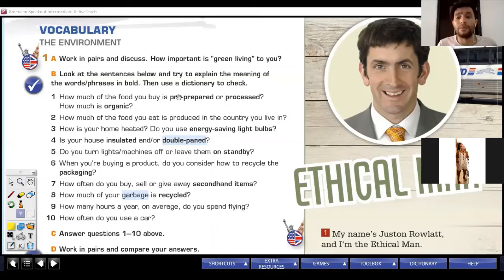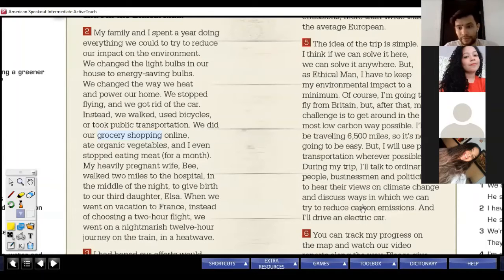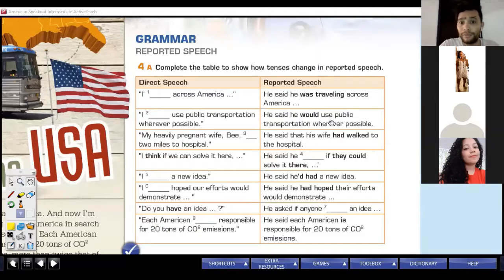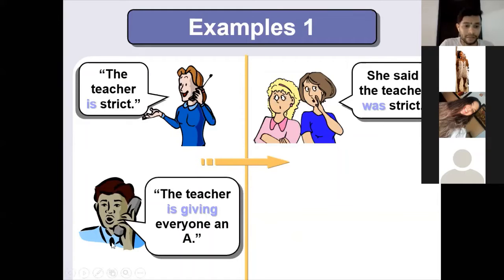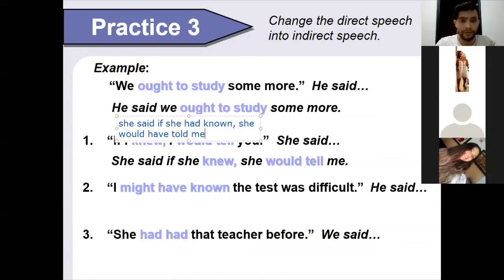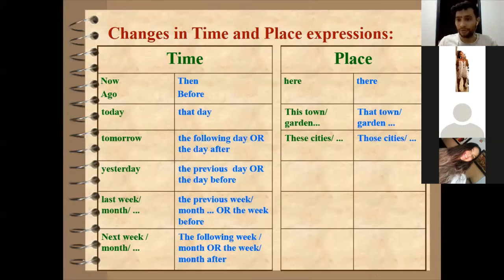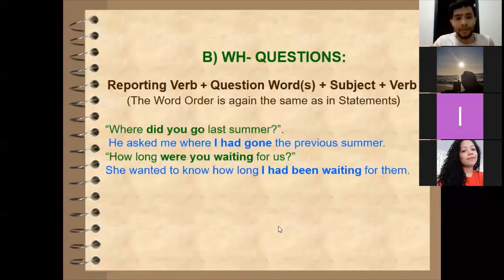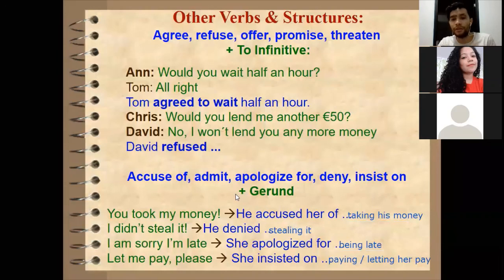June 27th 1 6 Level 4 Unit 10 part 1